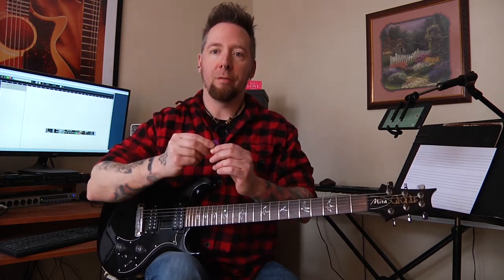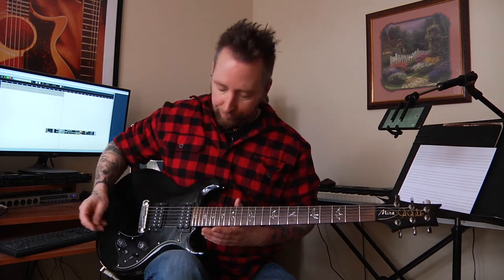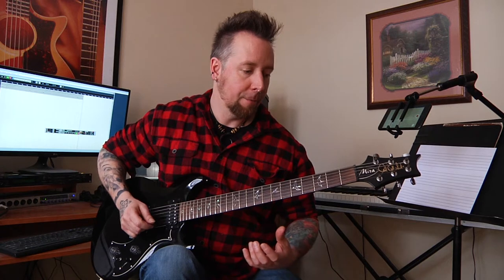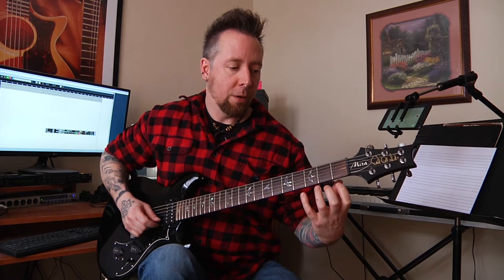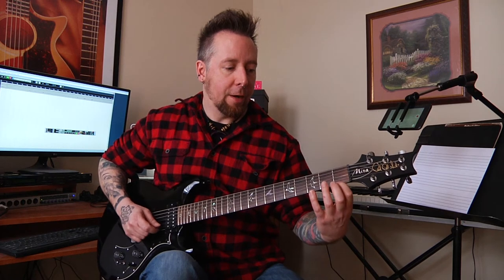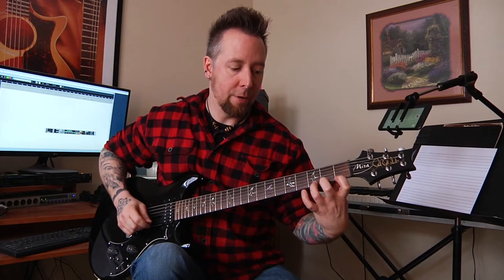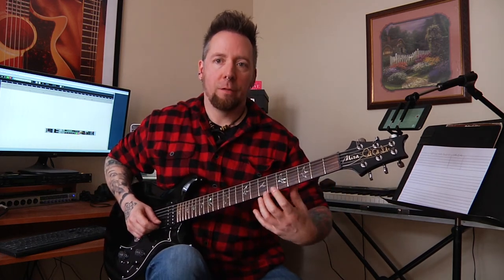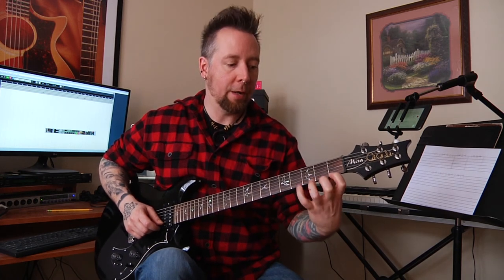Playing guitar for the first time using a pick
Never played guitar before? This is your video to get started